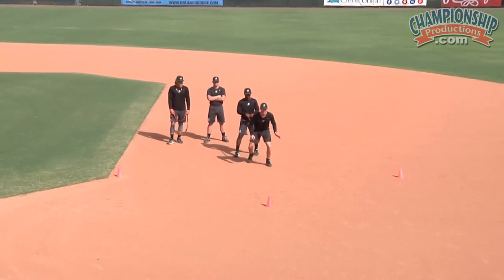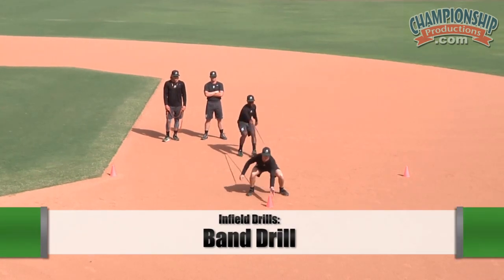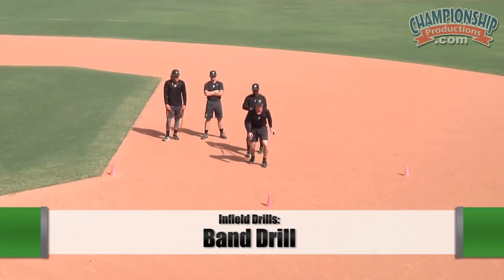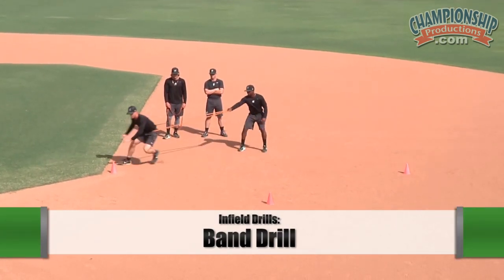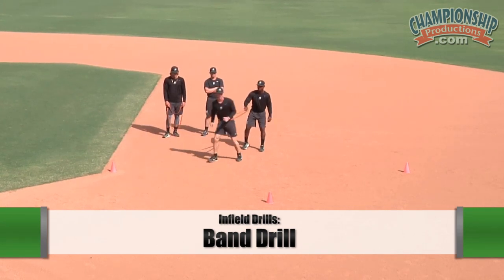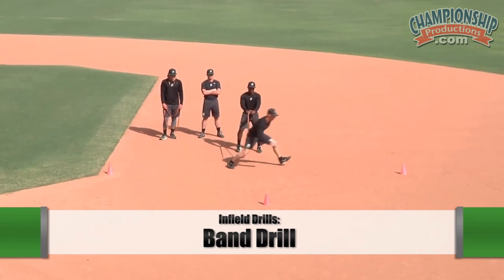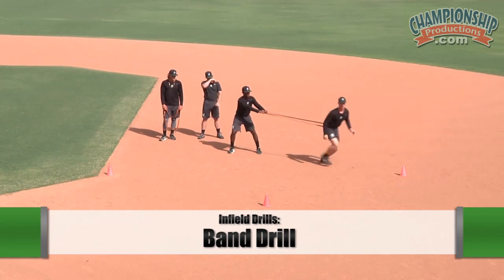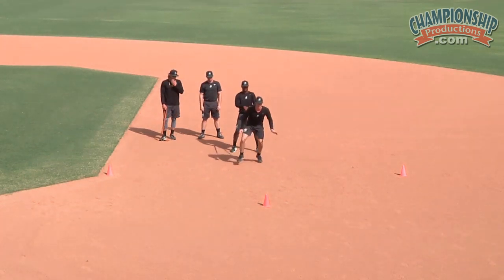Band Drill to Improve Baseball Infielder Technique!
with Steve Trimper,
Stetson University Head Coach;
coached Stetson to the 2018 NCAA DeLand Regional - the first in school history;
2018 Atlantic Sun regular season and tournament champions; 2018 ASUN Coach of the Year;
has won Coach of the Year honors in three different D-I conferences (Atlantic Sun, American East, MAAC);
former University of Maine head coach (11 years)